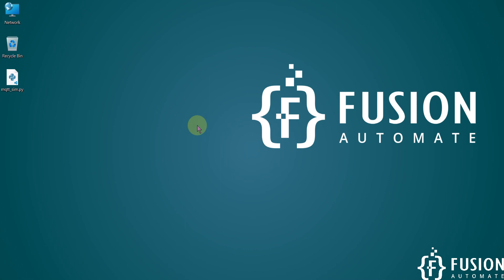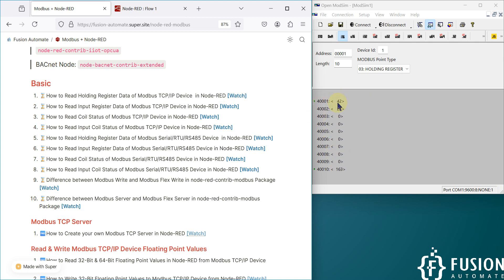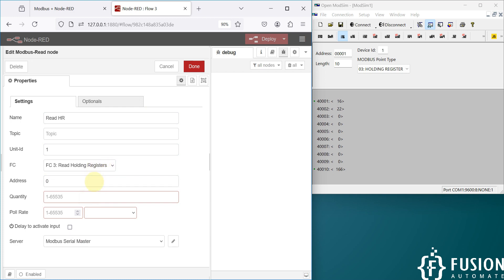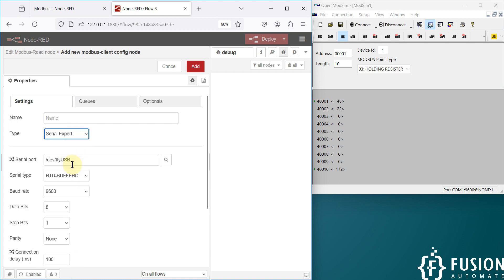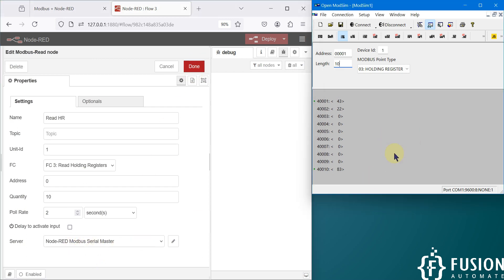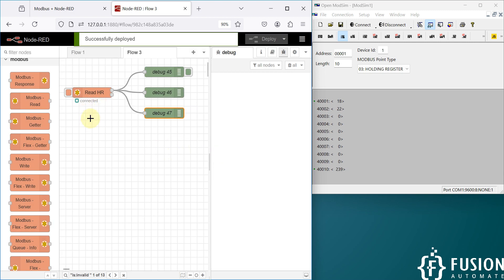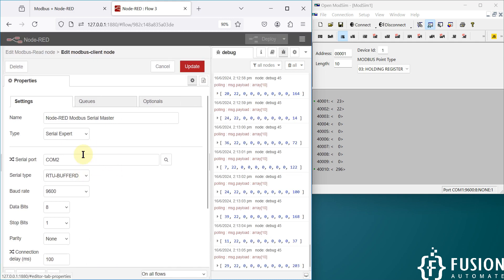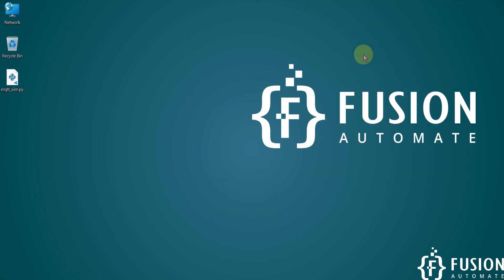How to Read Holding Register Data of Modbus Serial/RTU/RS485 Device in Node-RED | IoT | IIoT